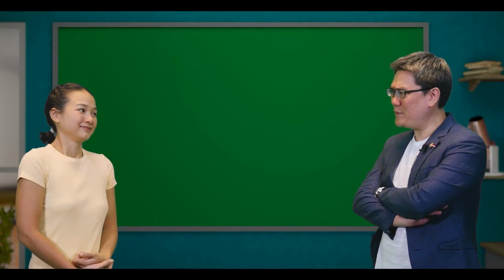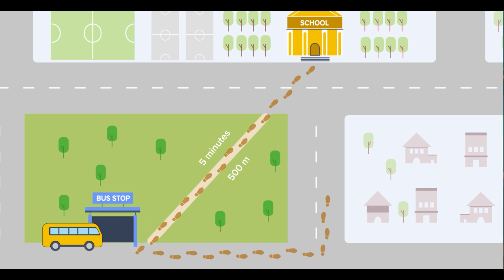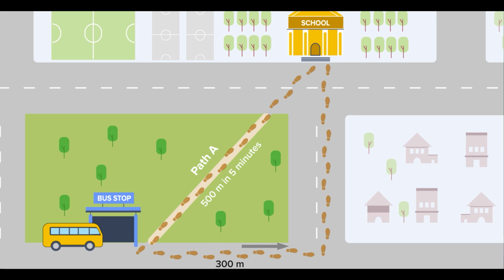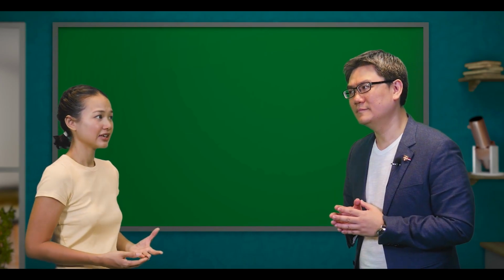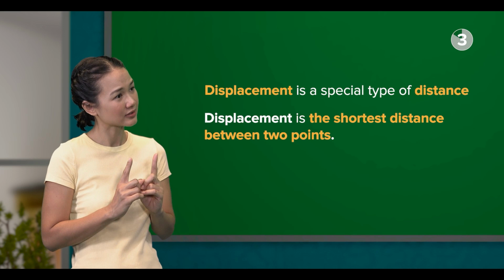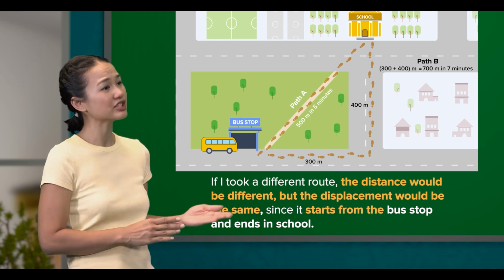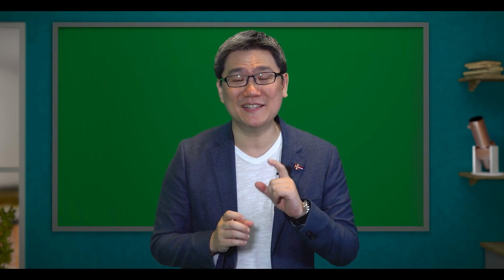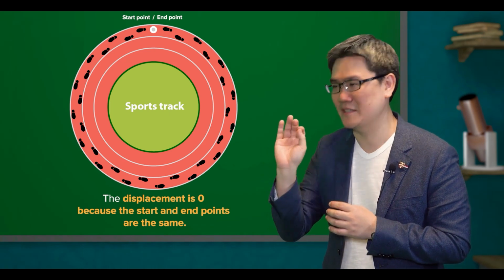Vectors and Scalars | Cambridge IGCSE Physics - Homeschool.asia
Master the difference between magnitude and direction! This lesson clarifies the fundamental distinction between vectors and scalars, ensuring you never mix up distance with displacement or speed with velocity again.

📌 In this lesson, we cover:
✅ Defining Scalar quantities: Magnitude (size) only.
✅ Defining Vector quantities: Both Magnitude and Direction.
✅ Essential lists of Scalars (Mass, Time, Energy) and Vectors (Force, Weight, Momentum).
✅ Why a negative sign (e.g., -5°C) doesn't always mean a quantity is a vector.
✅ Real-world examples: Analyzing the force of a falling ball.
✅ Worked example of a Cambridge past paper question.

⏱️ Timestamps
00:00 Intro: Definition of Scalars and Vectors
01:15 Common Scalar Quantities and their Units
02:30 Common Vector Quantities and their Units
03:45 The ""Negative Sign"" Trap: Temperature vs. Velocity
05:10 How to identify a vector in a physics word problem